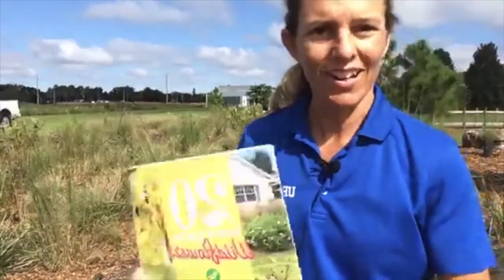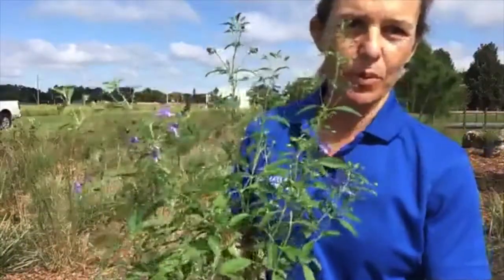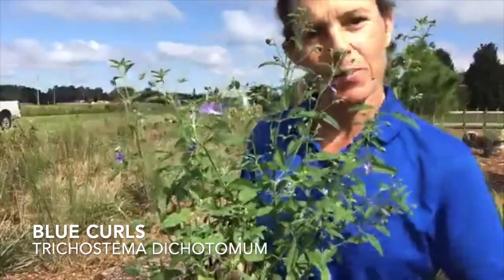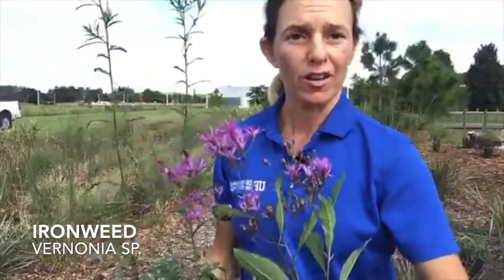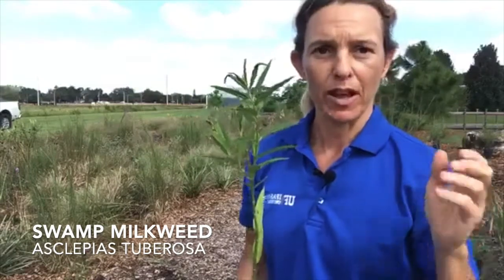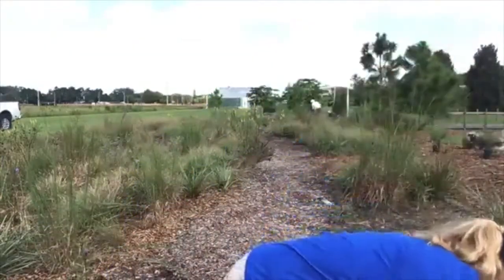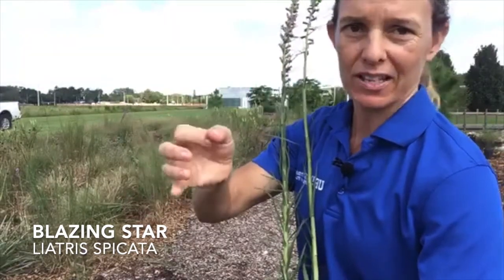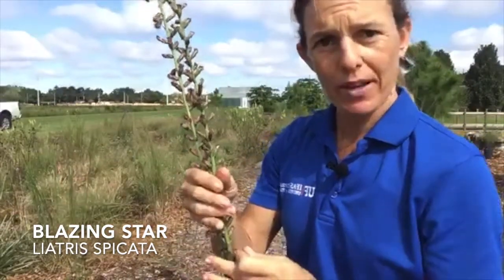Plant Species for our Native Florida Wildflower Meadow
Florida-Friendly Landscaping agent, Tia Silvasy, shows some of the new species of plants being installed in the Wildflower Meadow at the Orange County Extension Center. In your yard, we encourage you to plant Florida native plants and wildflowers to bring some biodiversity back to the landscape. The fall is a great time for planting native plants and wildflower seed, and today we are planting Blazing star (Liatris spicata), Giant Ironweed (Vernonia gigantea), Narrow-leaf Ironweed (Vernonia angustifolia), Swamp Milkweed (Asclepias incarnata), and flag paw paw (Asimina obovata). Thanks to the grant from the Florida Wildflower Foundation, we purchased the following plants from Green Isle Gardens native nursery in Groveland, FL. Special thanks to Andrea England of My Florida Meadow for designing and helping install plants in our meadow.